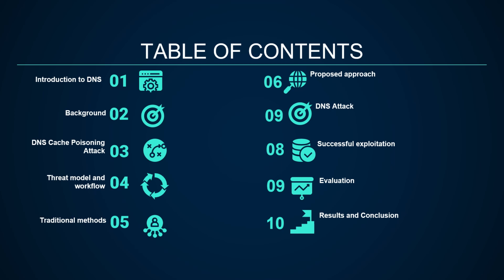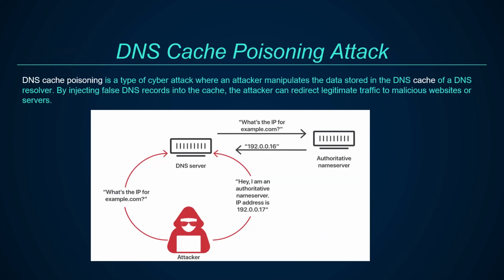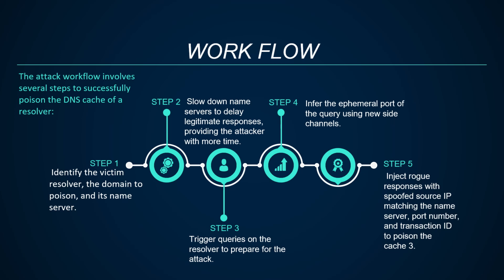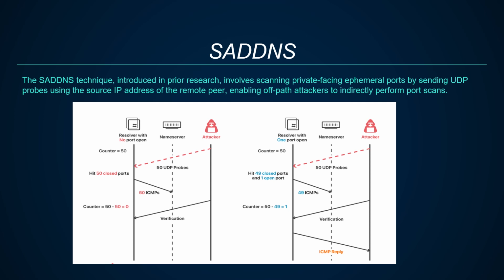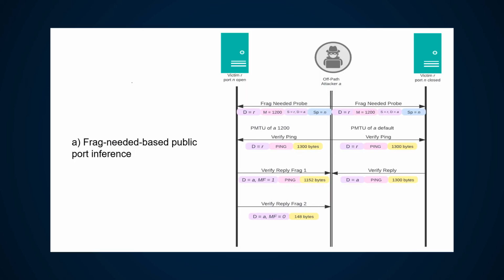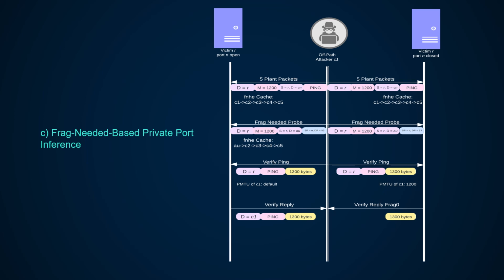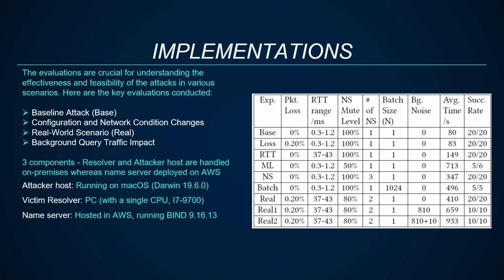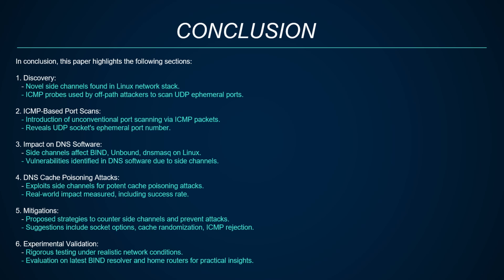Santhoshkumar velayutham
6170 paper presentation